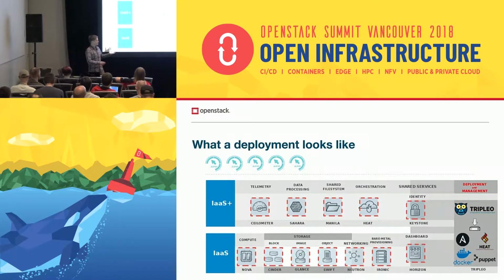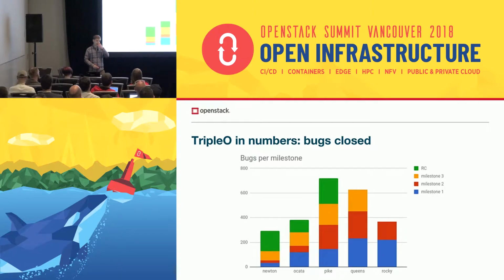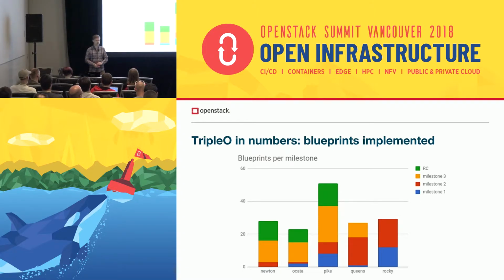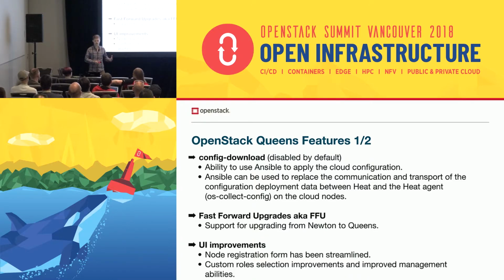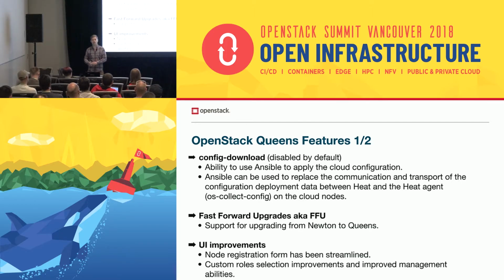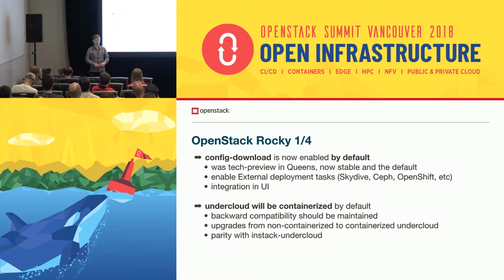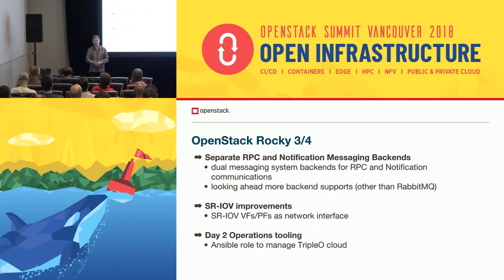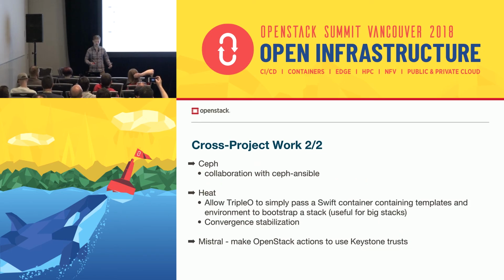TripleO Project Update